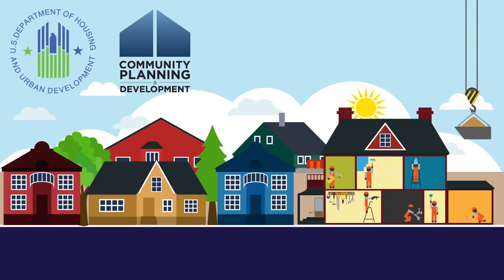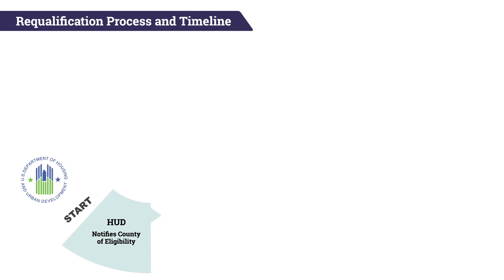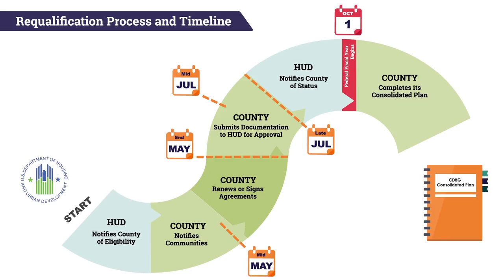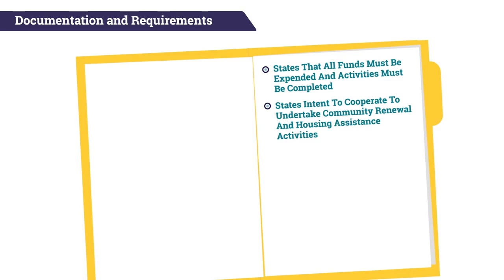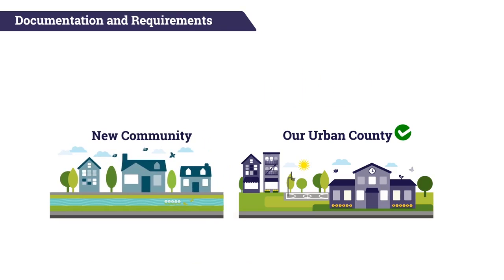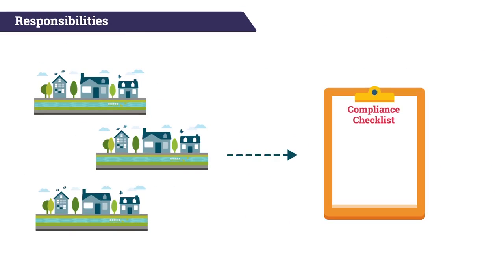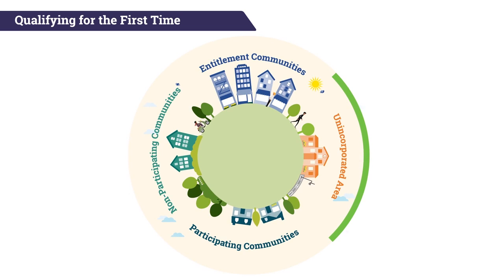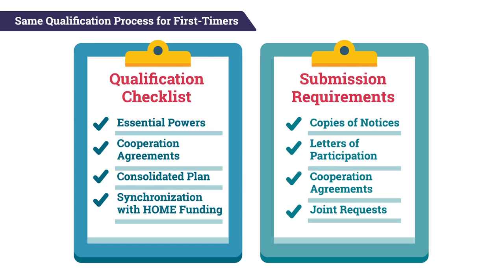The Urban County CDBG Qualification Process―Requirements, Procedures and Deadlines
This video helps urban counties understand the CDBG re-qualification process for urban counties. The video also provides information for communities seeking to qualify as an urban county for the first time.